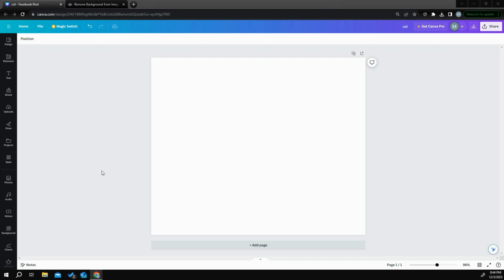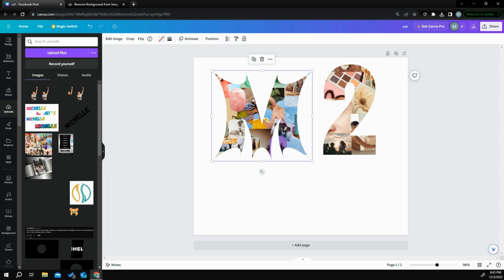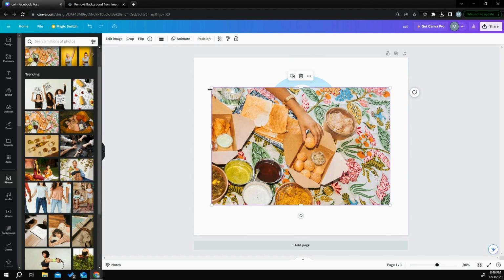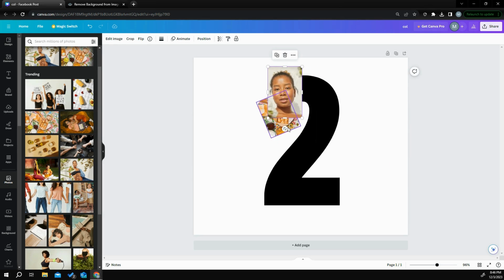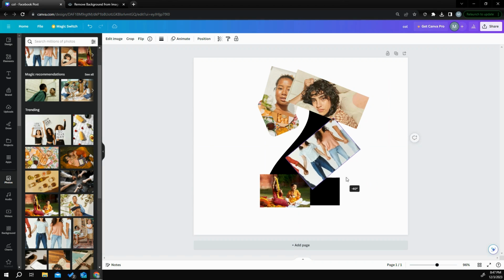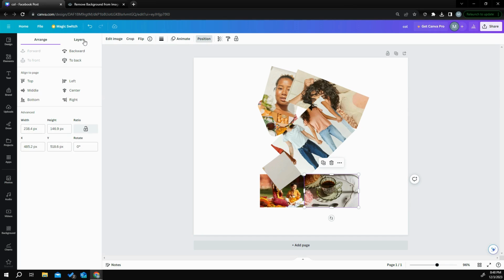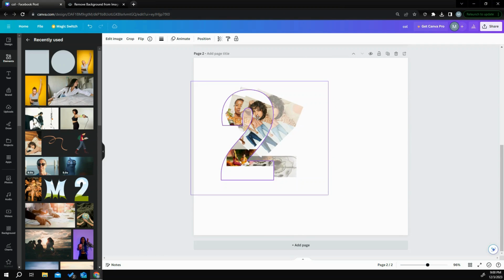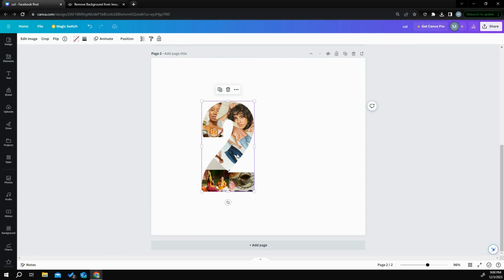How to Create Seamless Collages in Canva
Welcome to my tutorial on "How to Create Seamless Collages in Canva"! 🎨

In this video, I will guide you step-by-step on how to create stunning and seamless collages using numbers and letters with 2 different methods. Whether you're a beginner or an experienced designer, this tutorial is designed to help you enhance your design skills and bring your creative ideas to life.

Whether you're creating a mood board, a photo collage for Instagram, or a unique cover for your presentation, this tutorial will equip you with the skills to create eye-catching designs in Canva. So, let's get started and unleash your creativity!